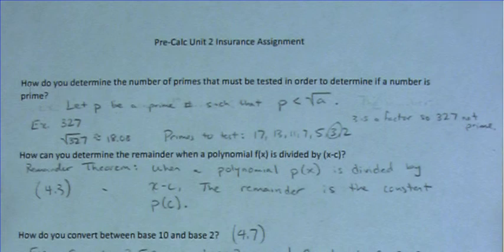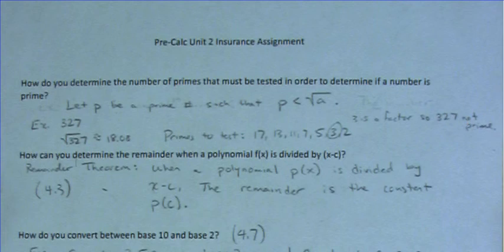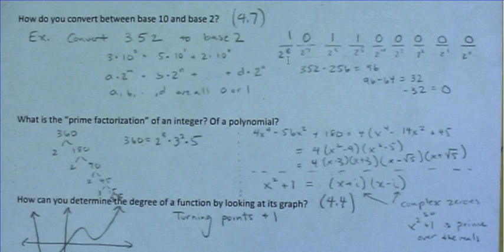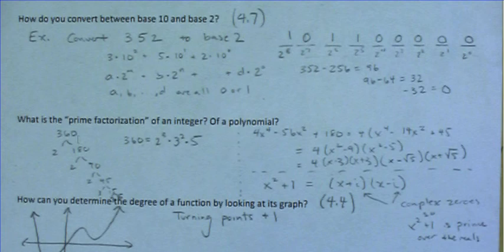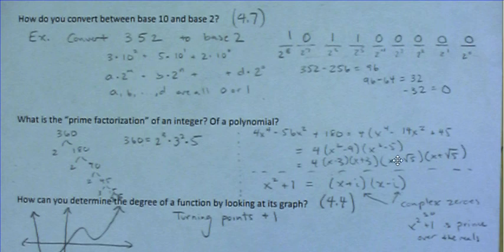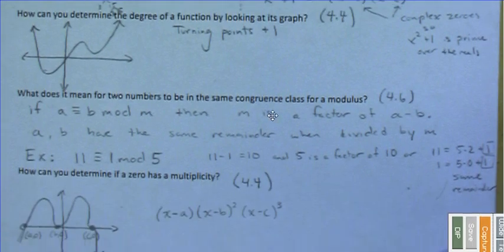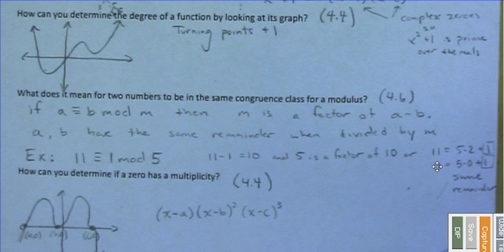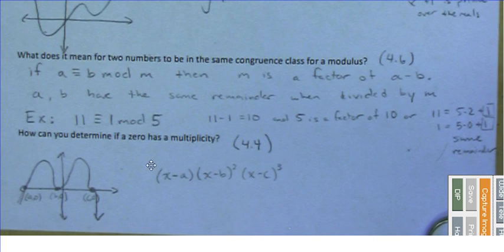Pre Calc Unit 2 Insurance Assignment